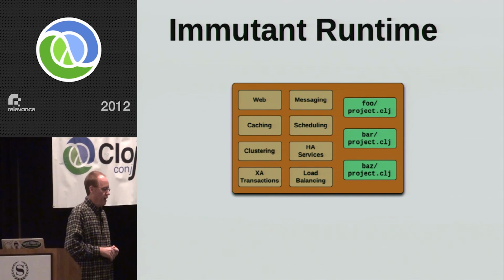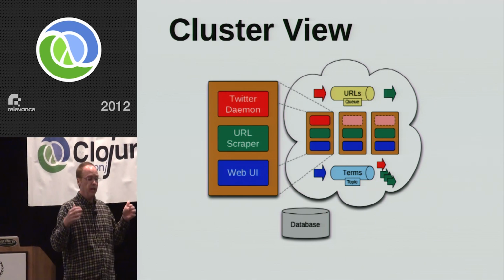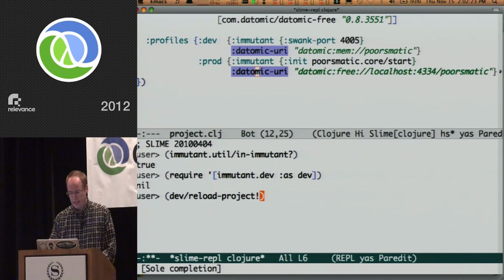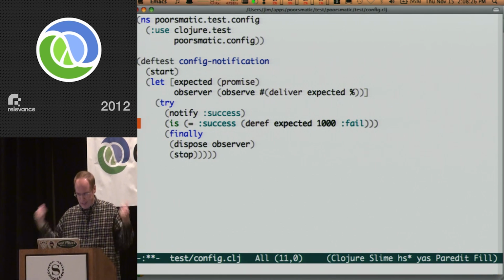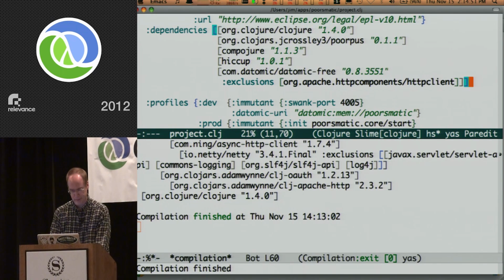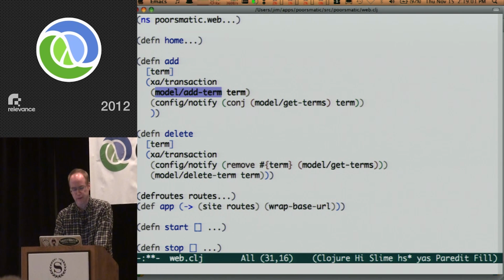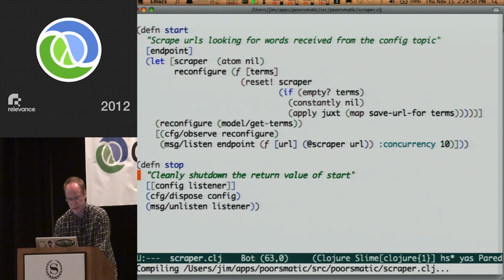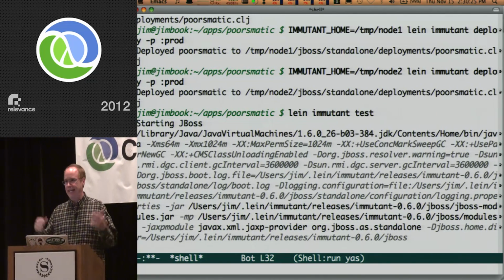REPL-Based Development with Immutant - Jim Crossley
I'll attempt some live coding and build a contrived application highlighting various Immutant services. The idea is to build an app from scratch within a running application server. We'll discuss the advantages and limitations of such an approach.